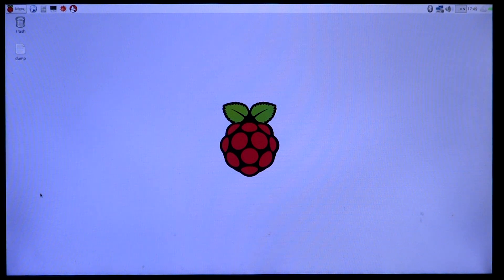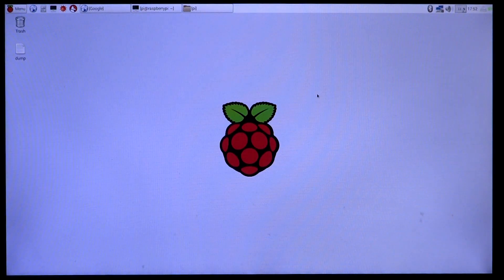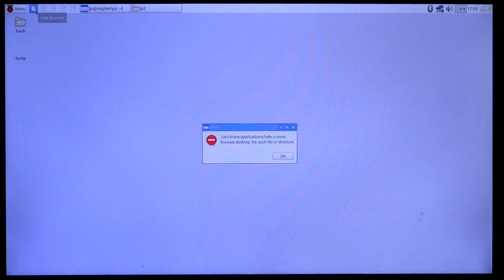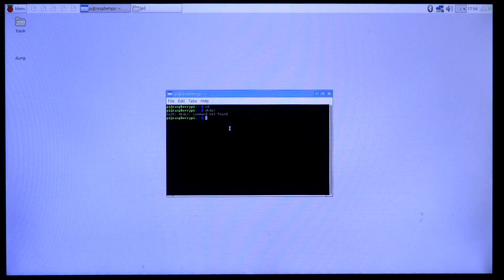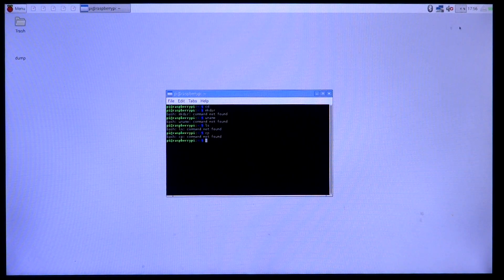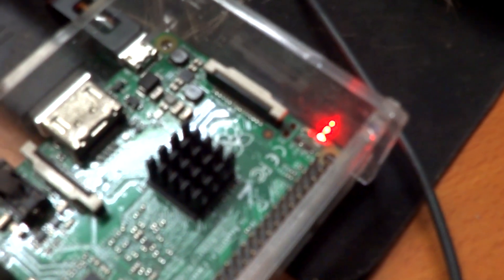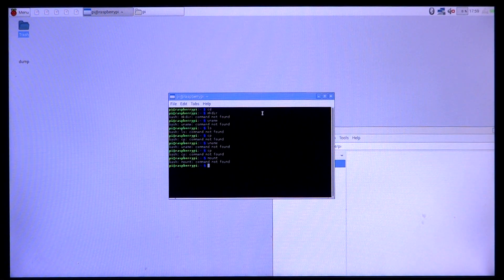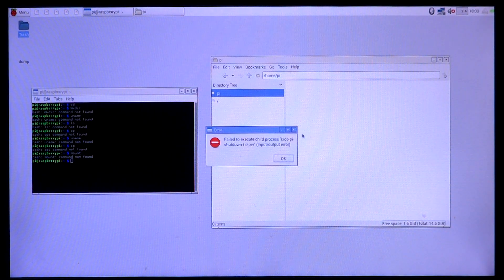What Happens If We Remove SD Card From a Raspberry Pi After Boot?